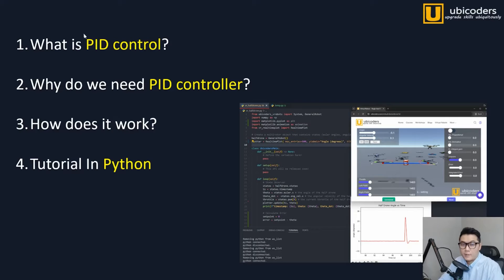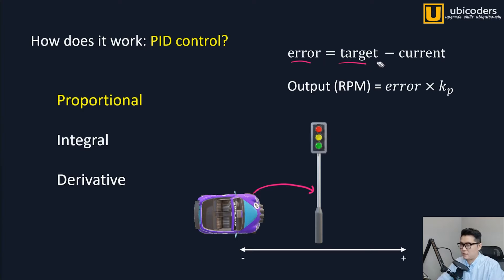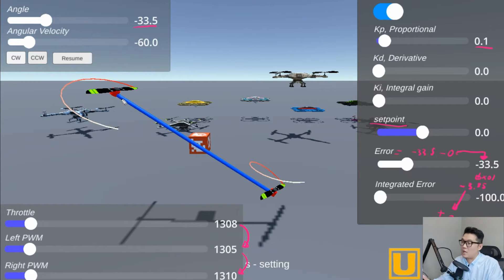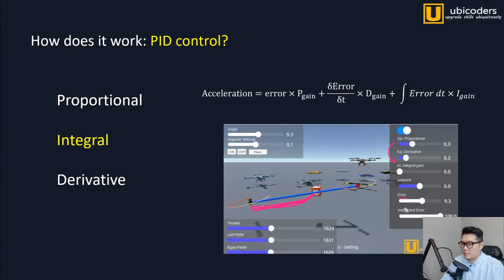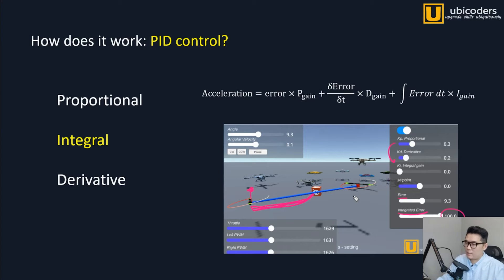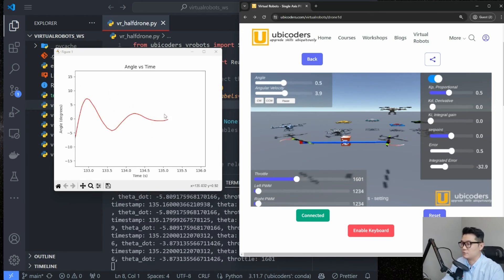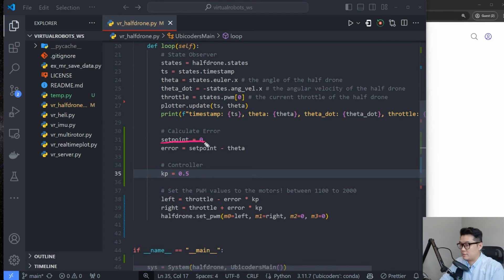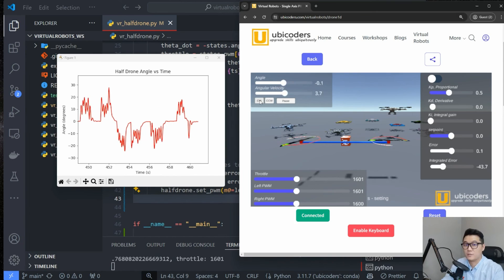How to Master PID Control in 2025 (ft. Python) | Ep. 2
Join me as I simplify the PID (Proportional, Integral, Derivative) control system, the key to mastering drone balance! In this video, I break down the PID algorithm using a browser-based simulator, showing you how it keeps drones stable-no complex math needed. Whether you're just starting out or you're a drone enthusiast, you'll gain a clear understanding of how PID control works in real-time. Learn with me and master the art of maintaining drone balance effortlessly with PID!

⏲️Time Stamps:
0:00 intro
0:52 What's and why PID control
1:35 How PID works
7:45 python env. setting
10:17 Template code explanation
11:35 Proportional control in Python
12:31 P-D control in Python
13:21 P-I-D control in Python